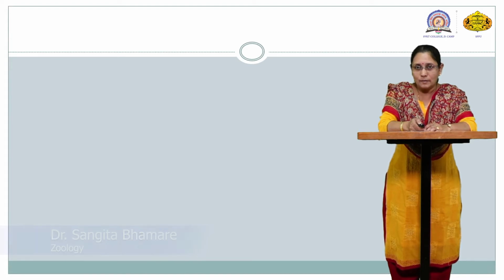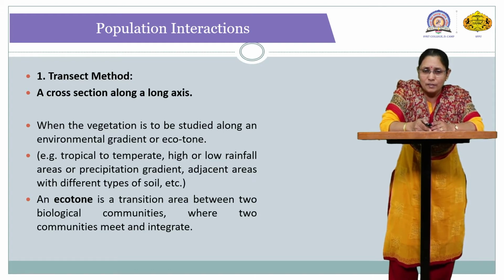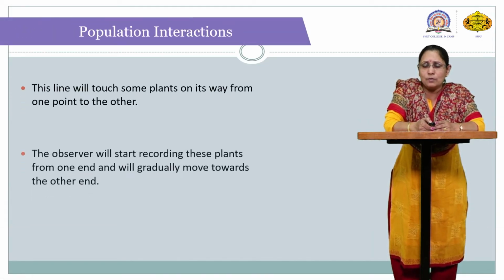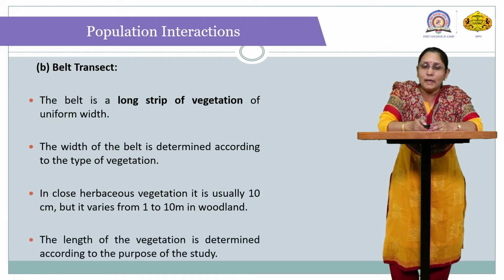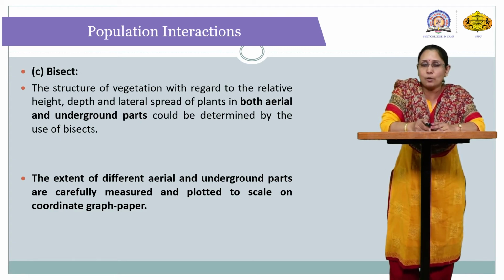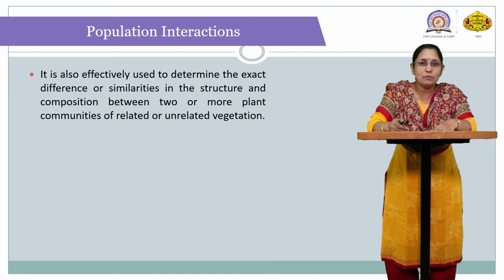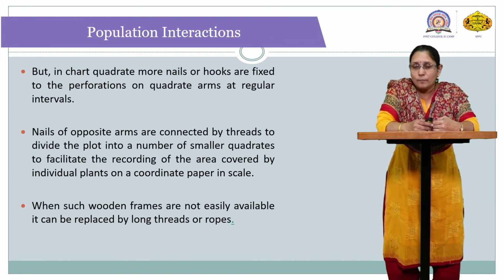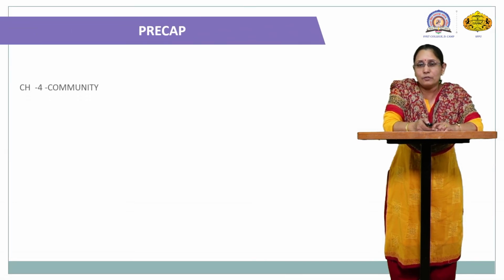Sangita Bhamare | Population Interation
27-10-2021 Sangita Bhamare  Zoology   FY BSc   Animal Ecology  Population Interation  S.V.K.T. College